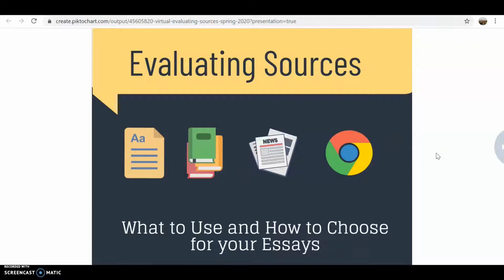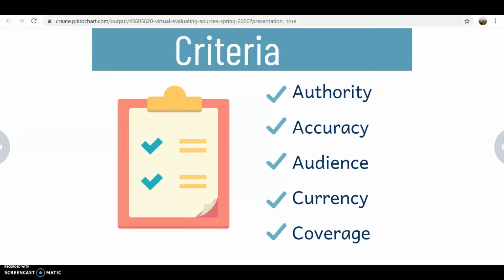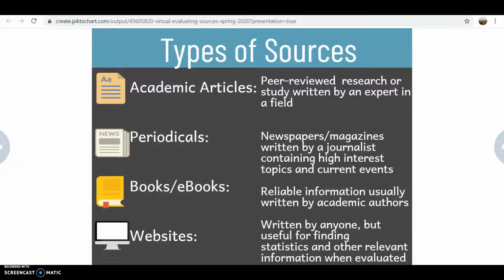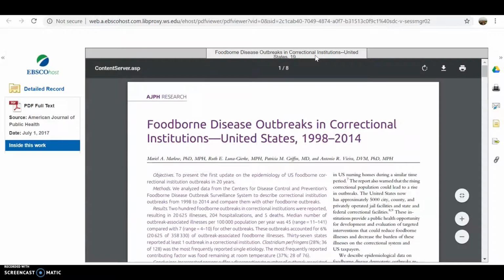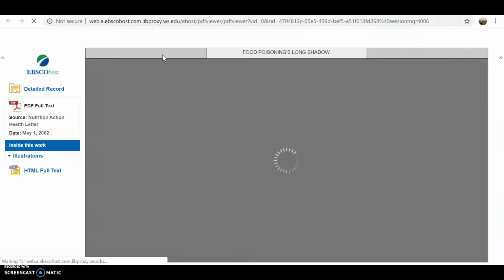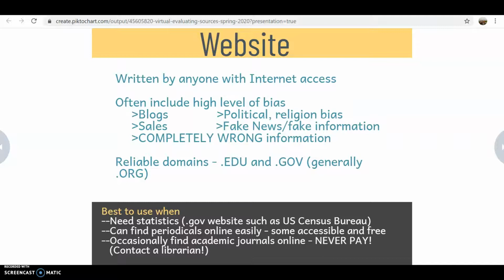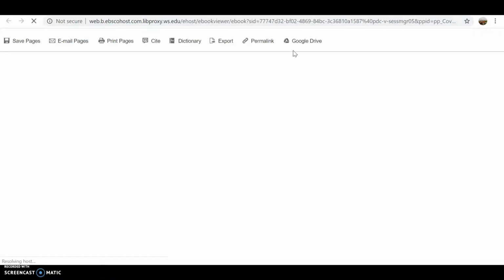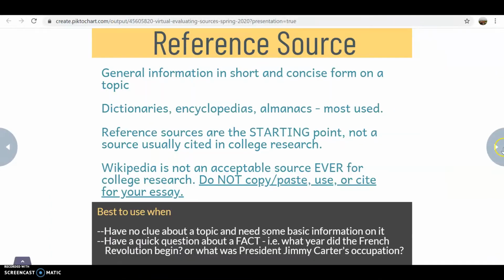Evaluating Sources Virtual Lesson